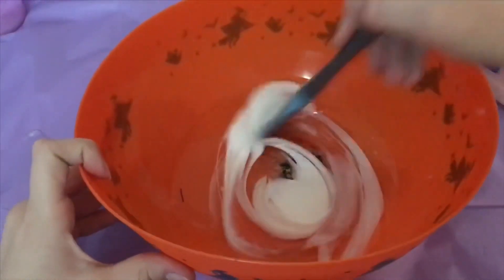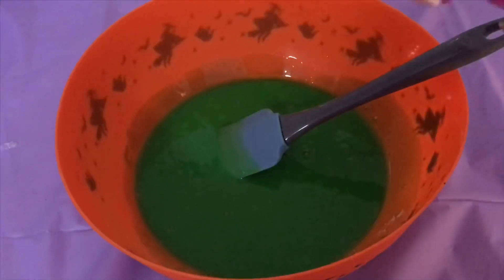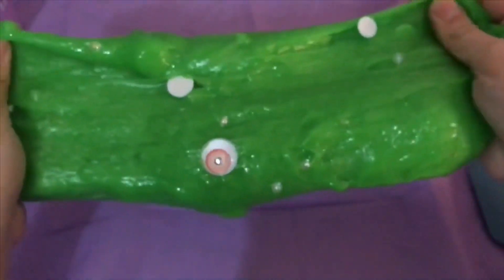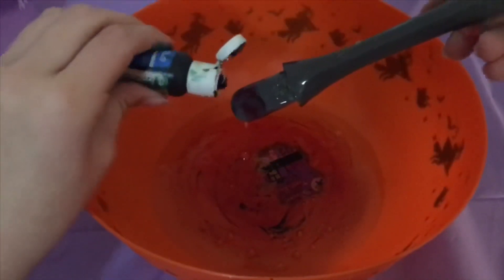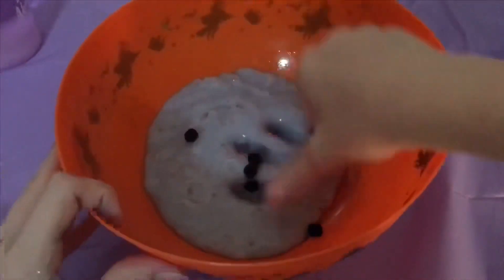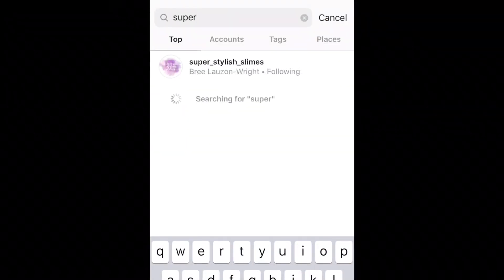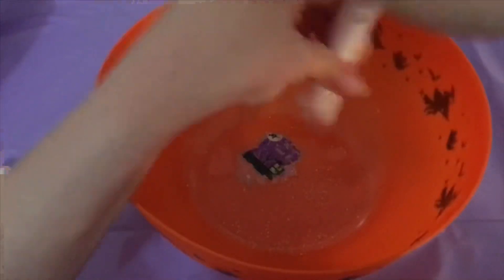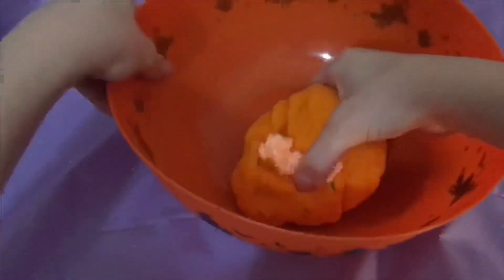RECREATING FAMOUS HALLOWEEN SLIMES